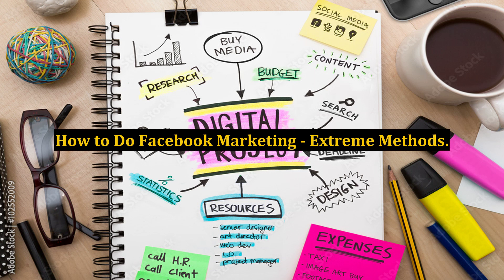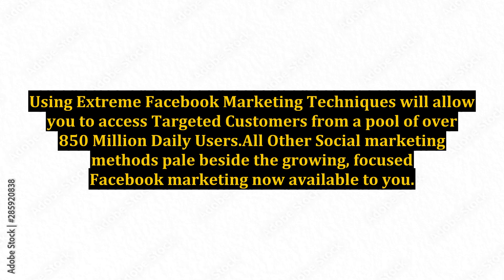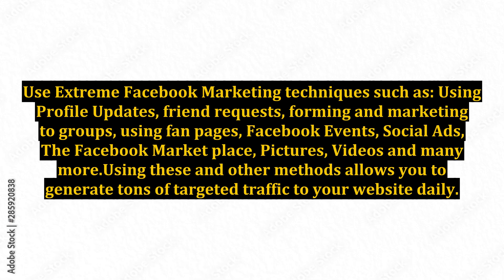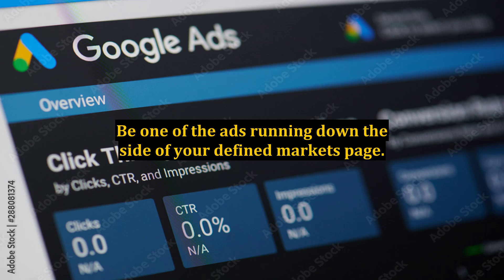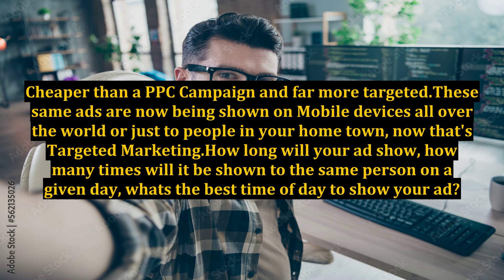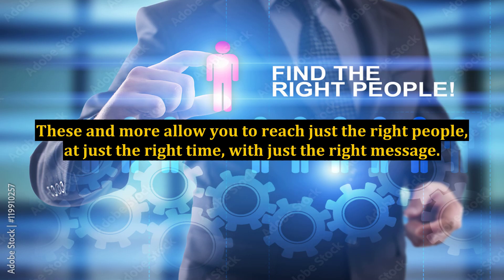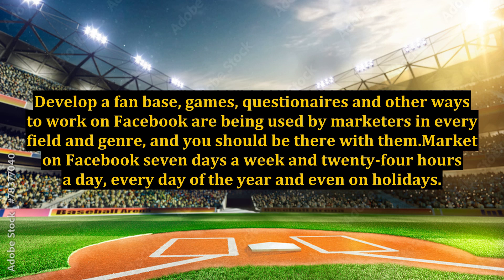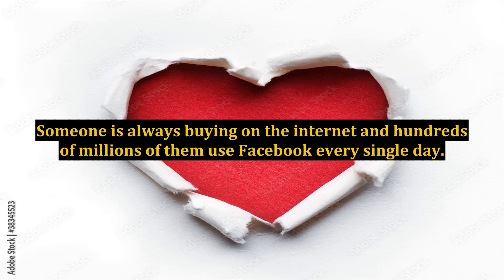How to Do Facebook Marketing - Extreme Methods